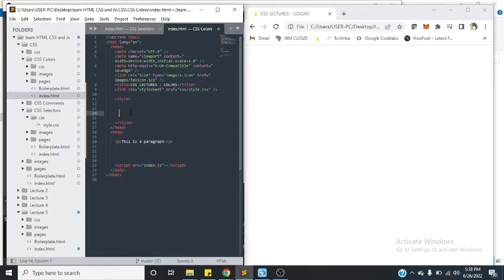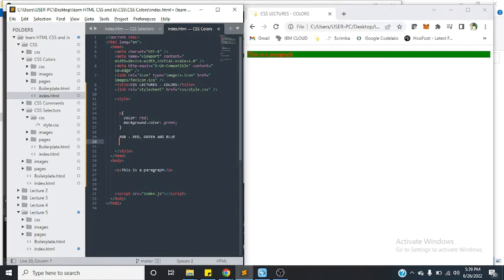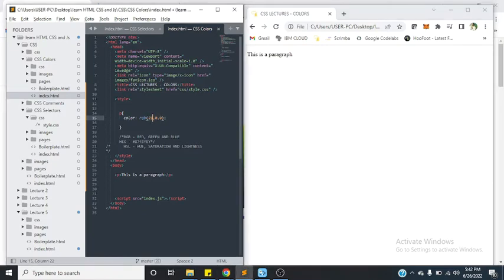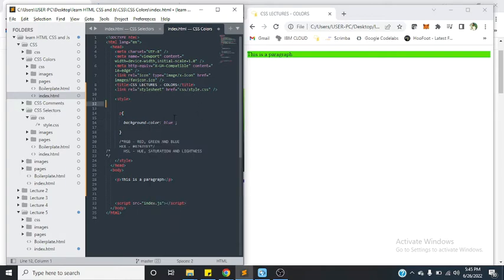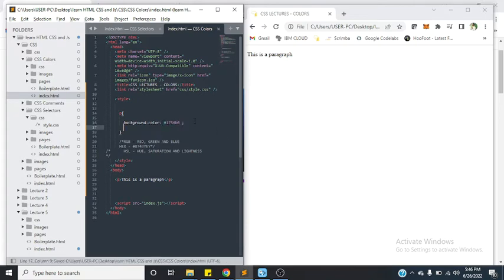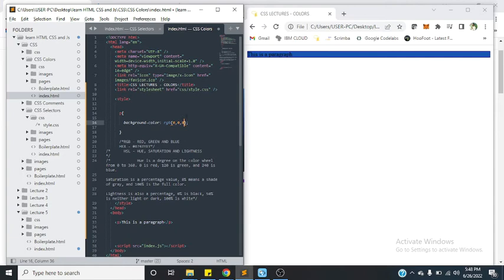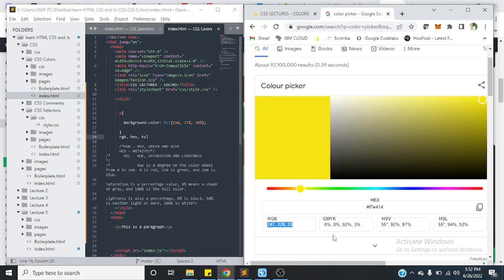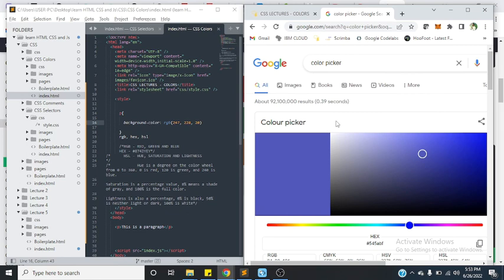What is CSS Colors? | Learn CSS Colors ? | in Pidgin English | JerryWebman |Web Development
What is CSS colors?

CSS Colors are used to beautify our web page. choosing the right color will improve the User interface of your website.

A modern day website is made up of 3 different files, or codes, which are:
1. HTML = Structure
2. Javascript = Behavior
3. CSS = Appearance & Style

CSS an acronym for "Cascading Style Sheet".
CSS helps determine things like colors, fonts, the positioning of certain elements, and even a little bit of animation.

Learn how to design/develop website from start to finish

1. HTML (HyperText Markup Language): is the code that is used to structure a web page and its content.

2. CSS is the language we use to style an HTML document.

3. Javascript: JavaScript is the world's most popular programming language. JavaScript is the programming language of the Web.

4. React Js: A JavaScript library for building user interfaces.

5. Node Js: is a JavaScript runtime built on Chrome's V8 JavaScript engine.